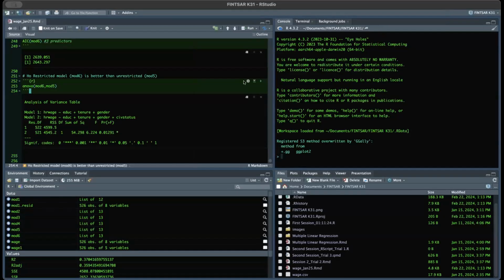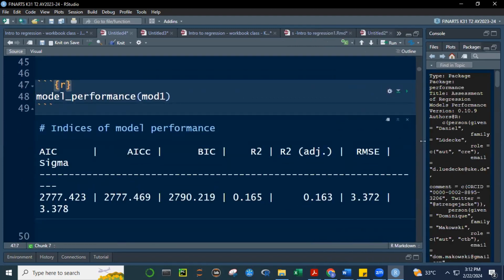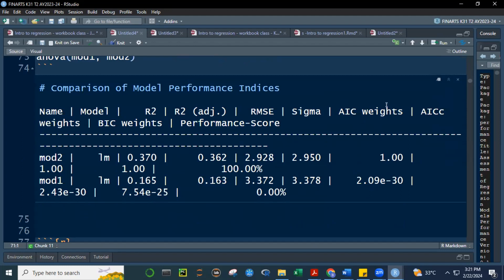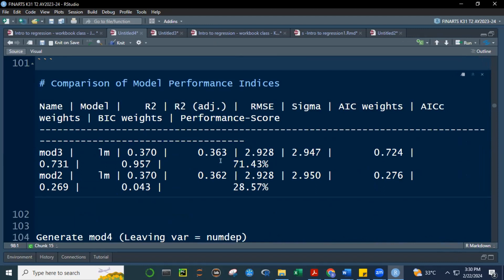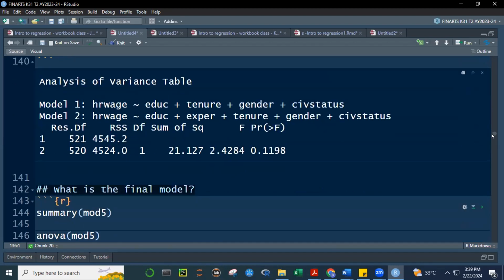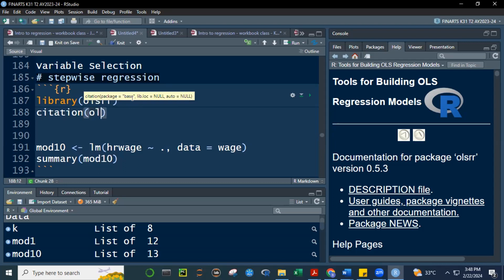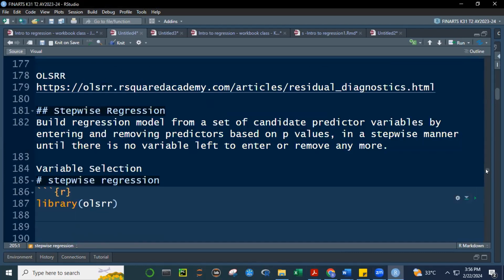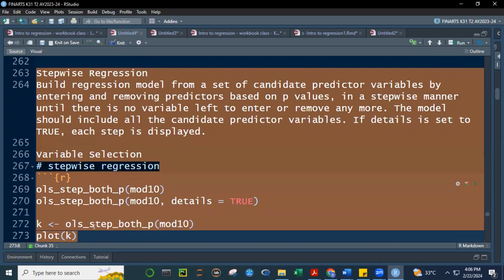FINTSAR K31 Feb 22, 2024 Stepwise regression 2